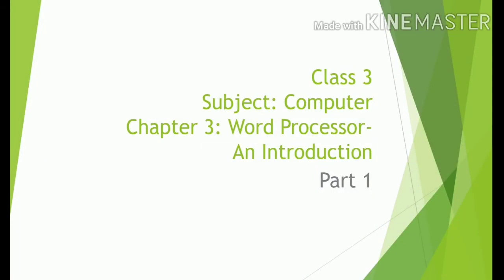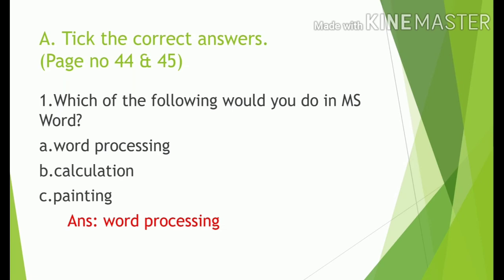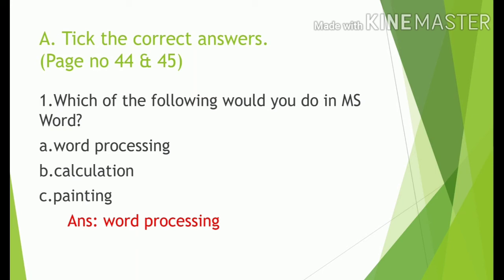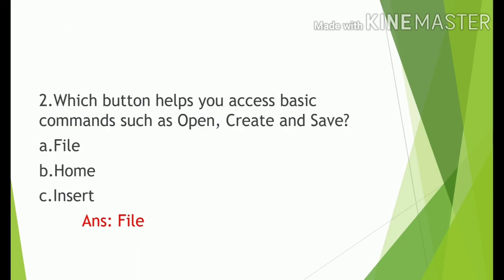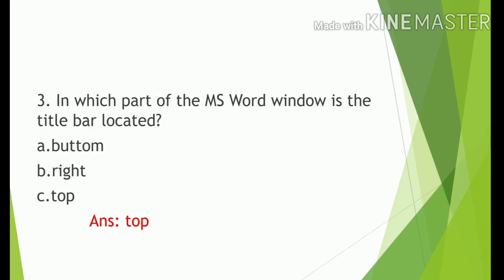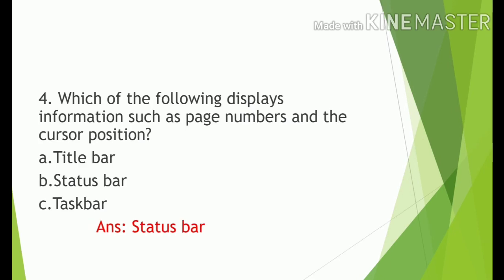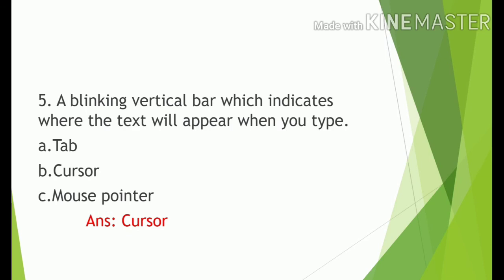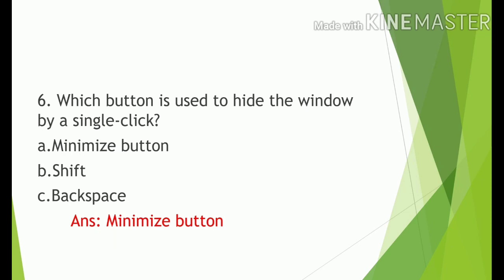Class 3 , Subject Computer, Ch 3 Part 1 720p